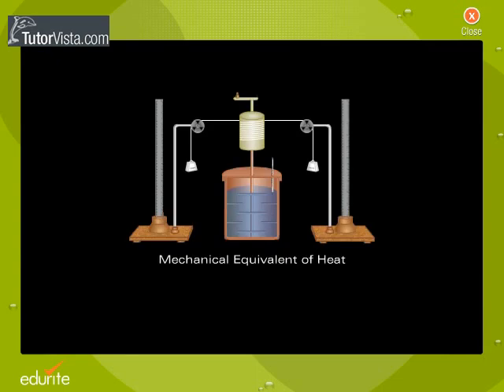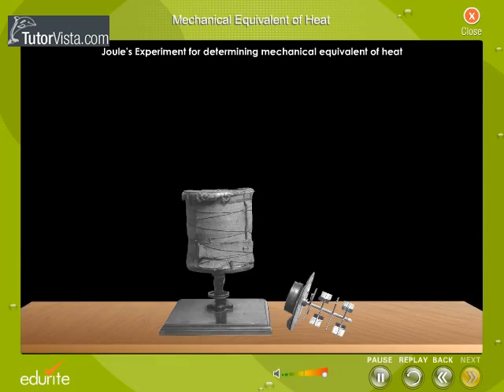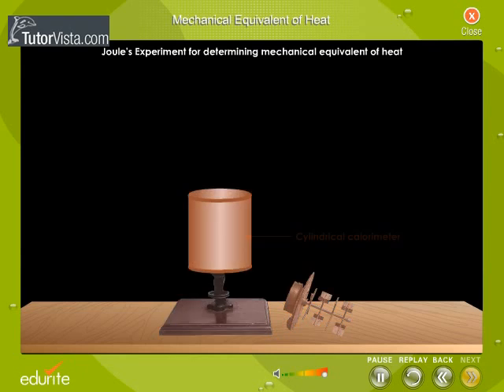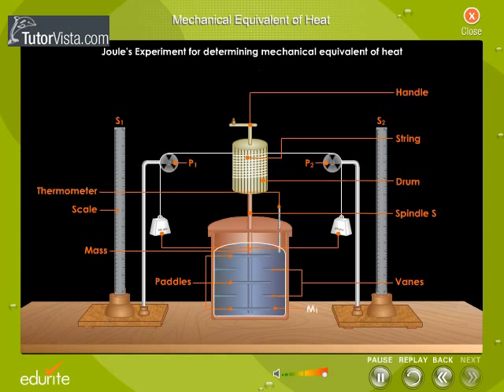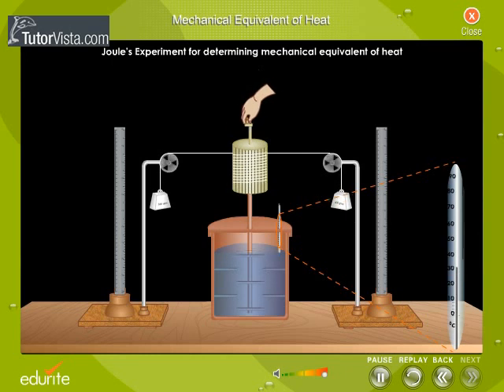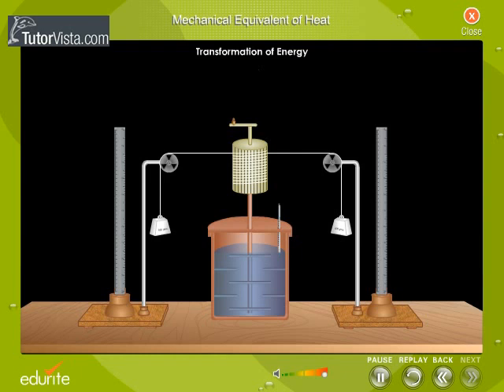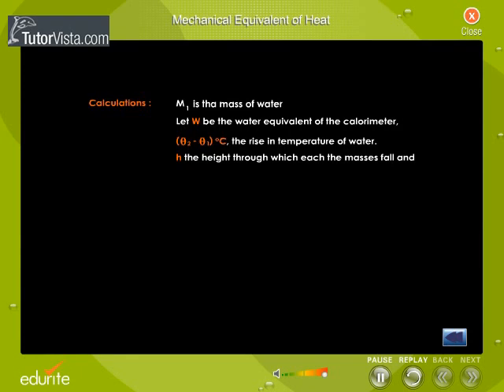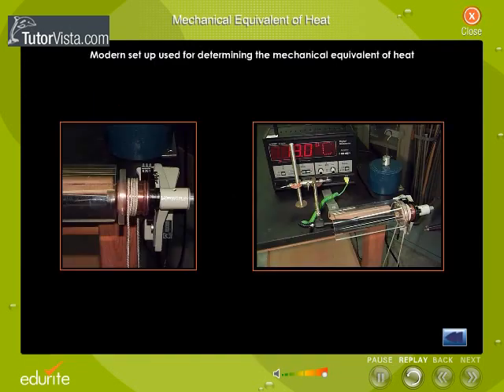Mechanical Equivalent Of Heat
In the history of science, the mechanical equivalent of heat was a concept that had an important part in the development and acceptance of the conservation of energy and the establishment of the science of thermodynamics in the 19th century.

The concept stated that motion and heat are mutually interchangeable and that in every case, a given amount of work would generate the same amount of heat, provided the work done is totally converted to heat energy.